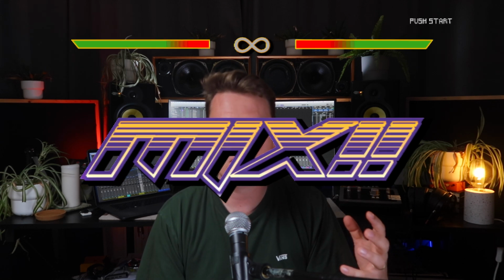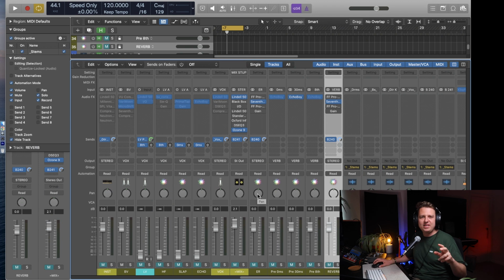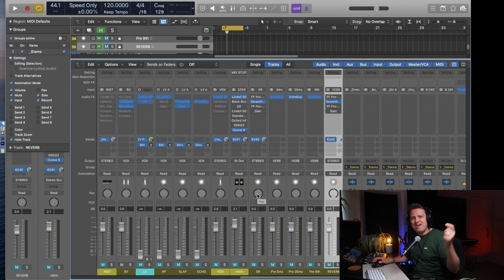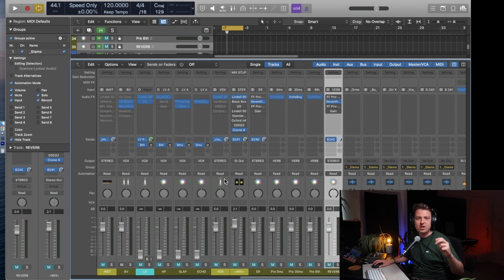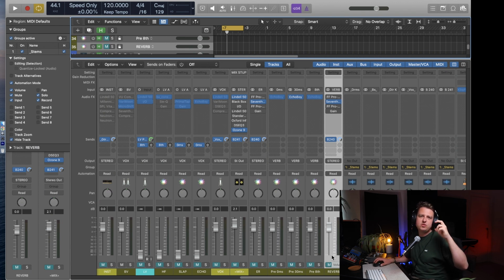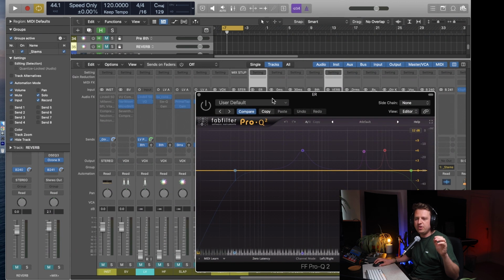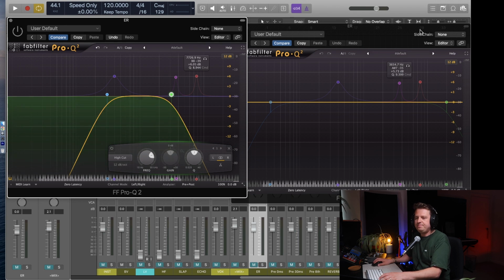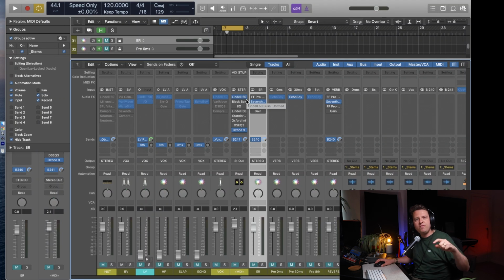How To Mix Natural Reverb - Free Logic Pro Template